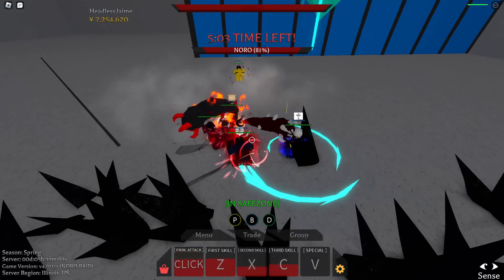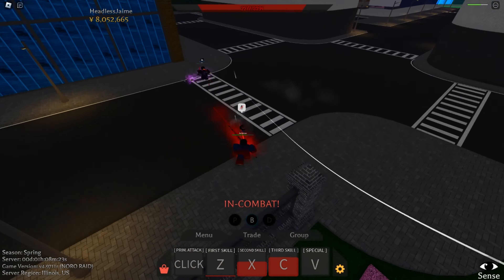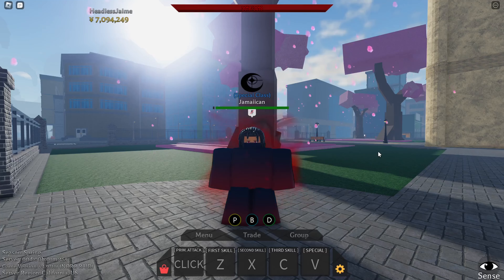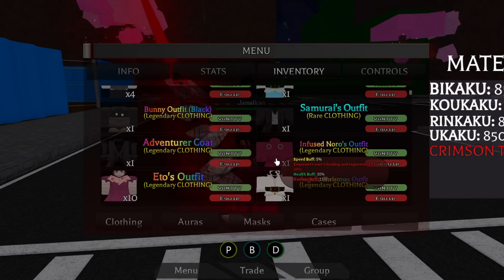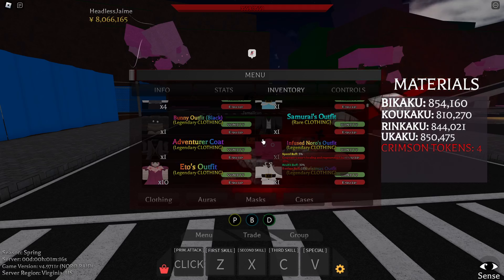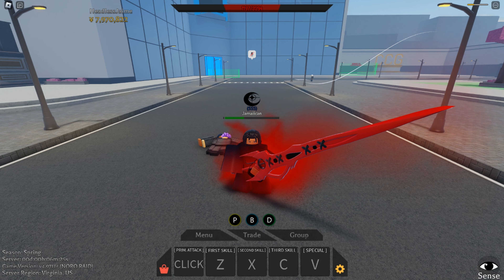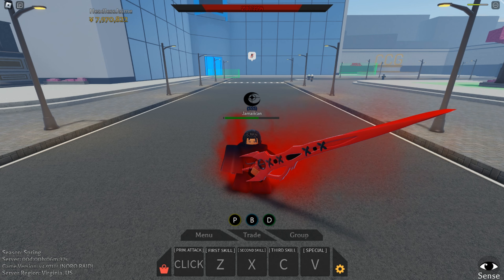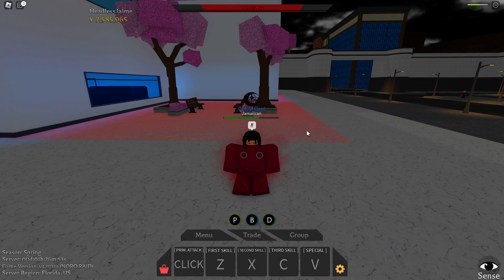[Project Ghoul] - How Good Is The New Infused Noro Outfit..(ROBLOX)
In this video, i will be explaining the newest infused Noro outfit and telling you guys about what it can do and how good it is in pvp or pve content in the game. short video because i have to upload another one today so ya, thanks for watching and peace.

(Chapters!)
00:00 -  Intro
00:20 - Gameplay
03:50 - Ending